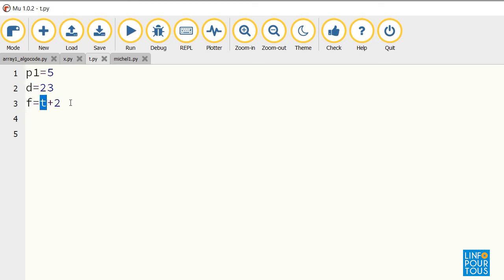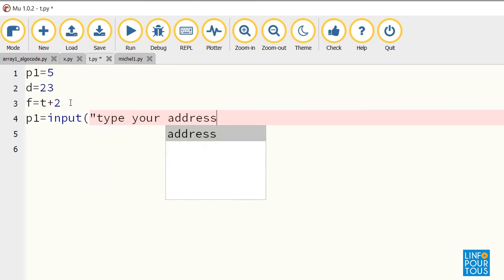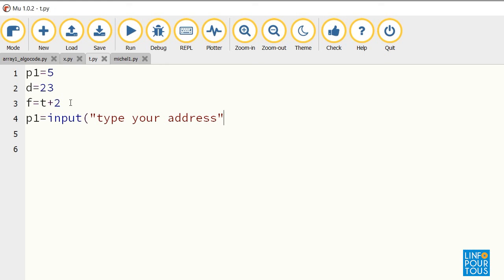Python Lesson 8 for Grades 10 to 12